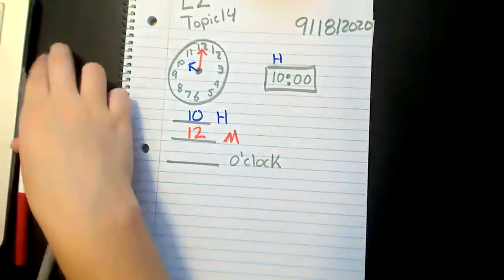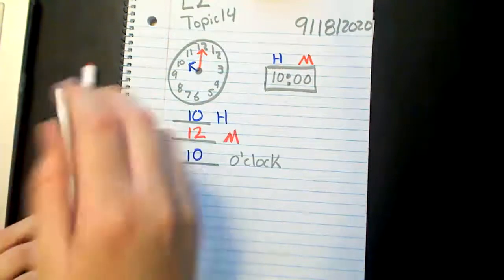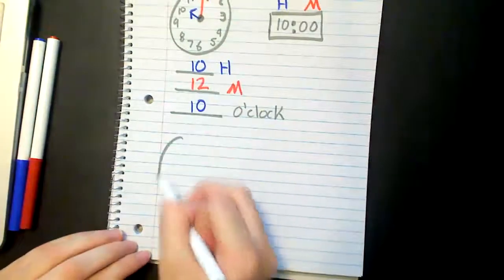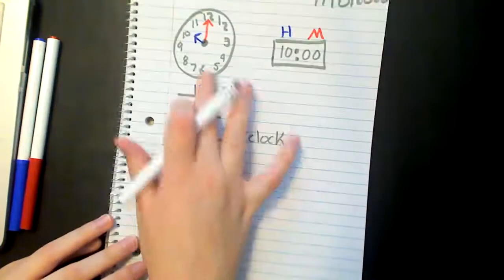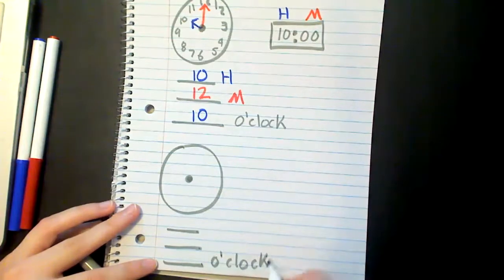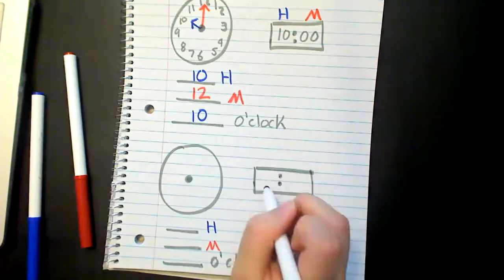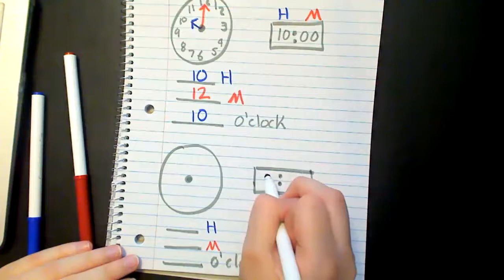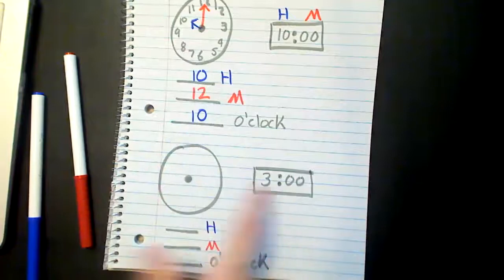Topic 14 Lesson 2